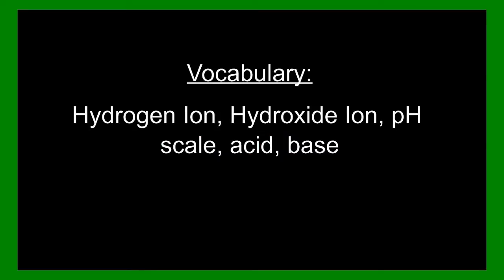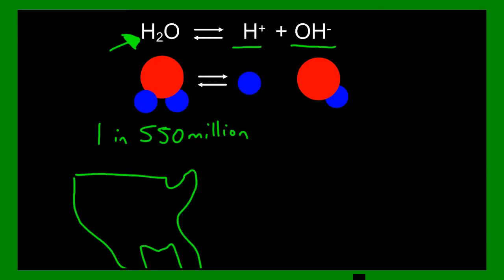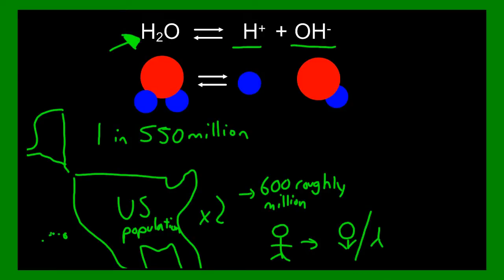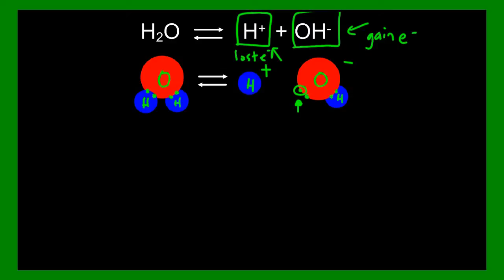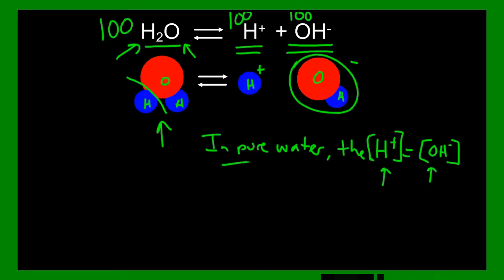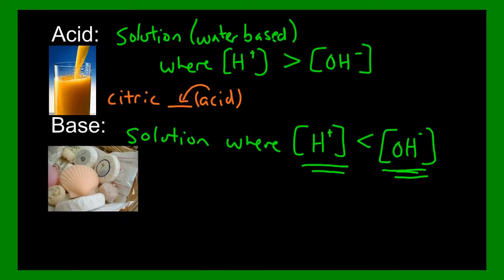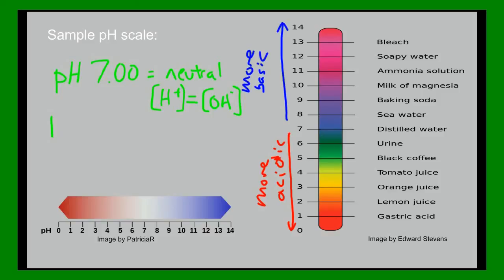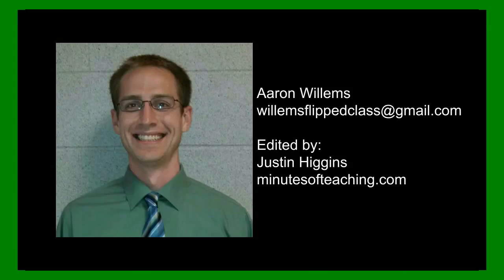pH in Biology Pt 1- Biochemistry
What is the pH scale and why does it relate to Biology?

Vocabulary Focus;pH scale, hydrogen ion, hydroxide ion, acid, base, buffer